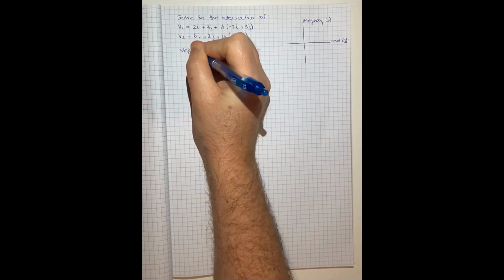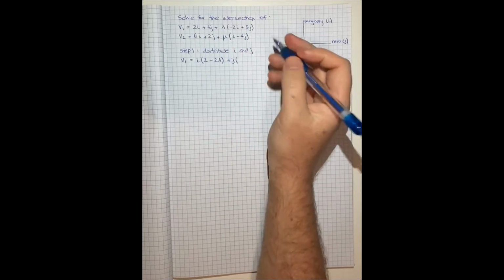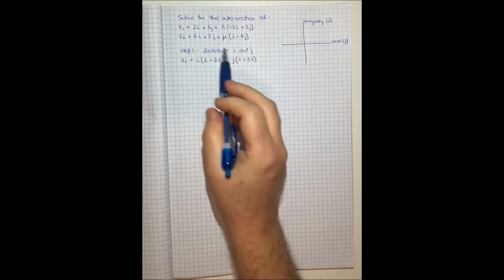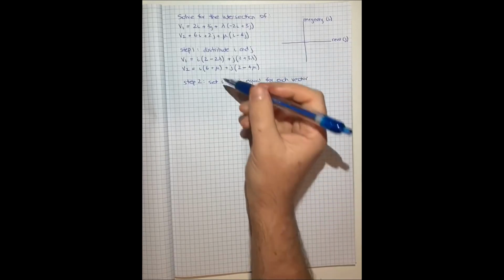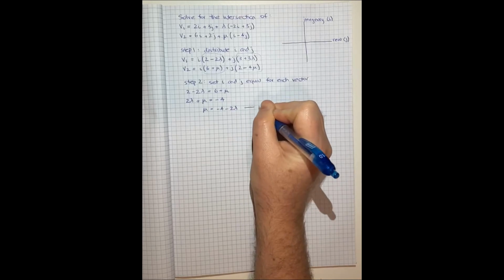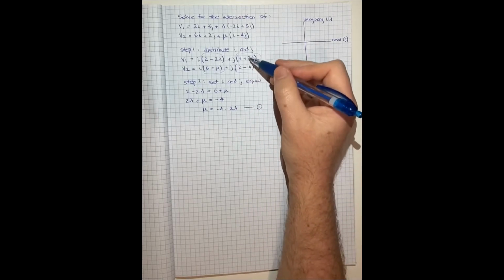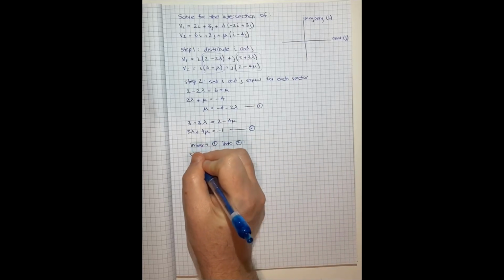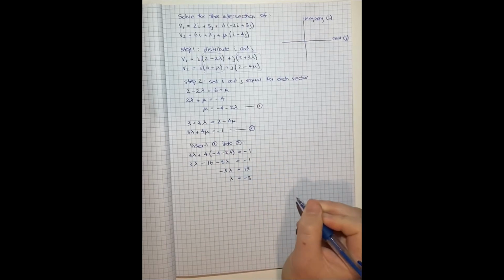How to solve for the intersection of two vectors